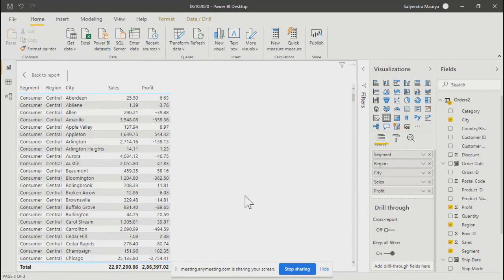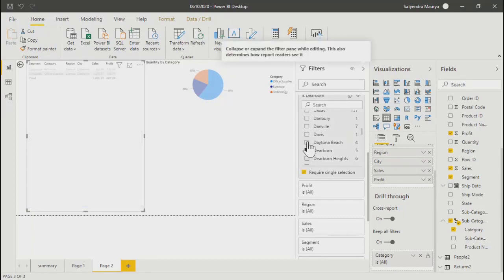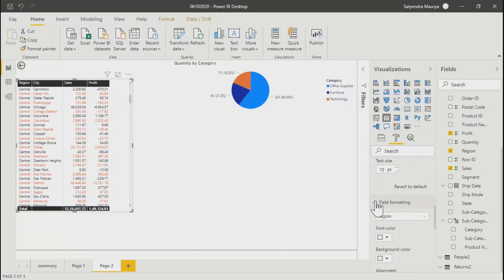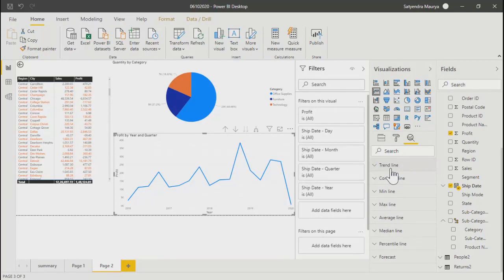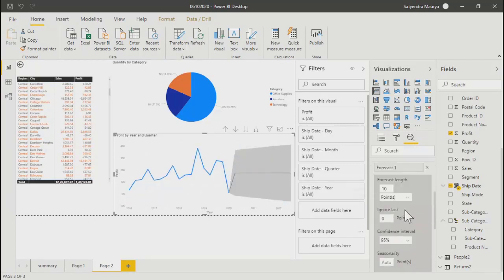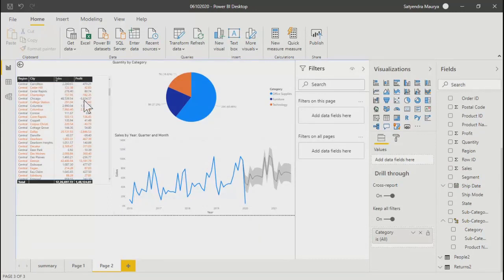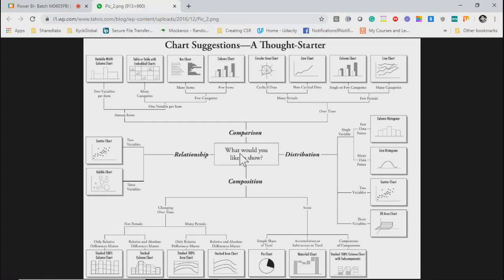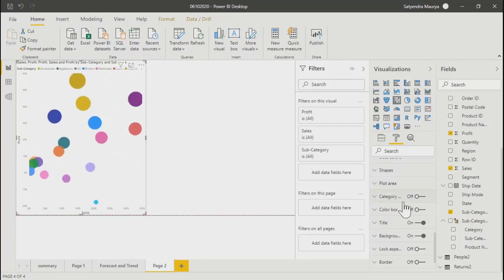Power BI - Hierarchy and Various Visualization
Date Hierarchy
Custom Hierarchy
Different Visualizations
When to use a perticular Chart
Normal distribution
Mean Mode
Median
Custom charts